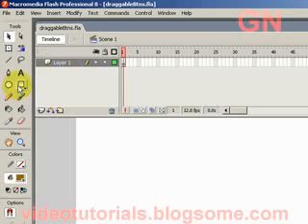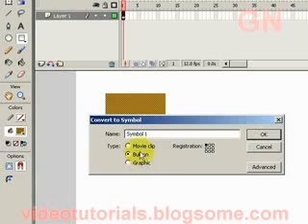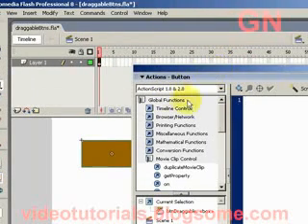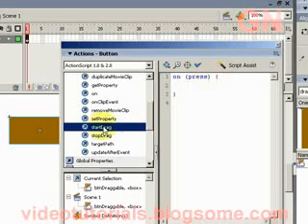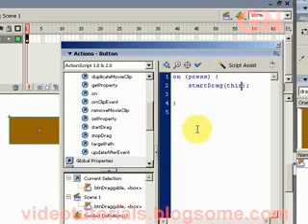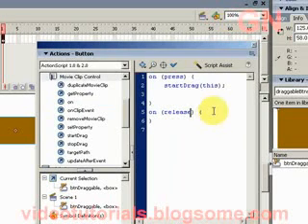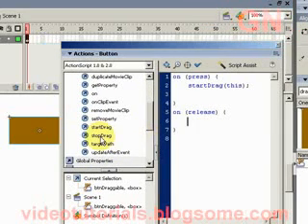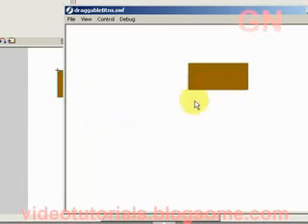Flash Create Draggable Buttons